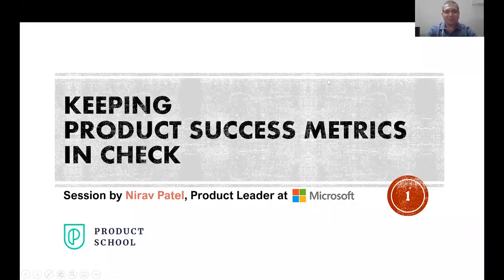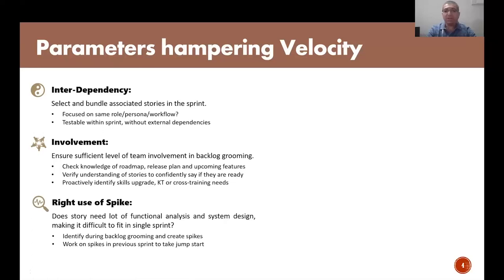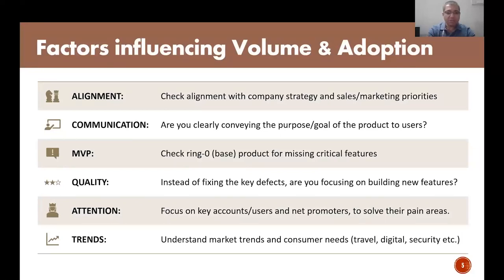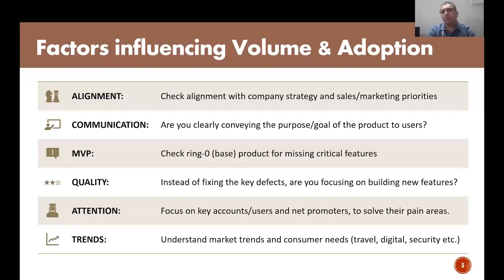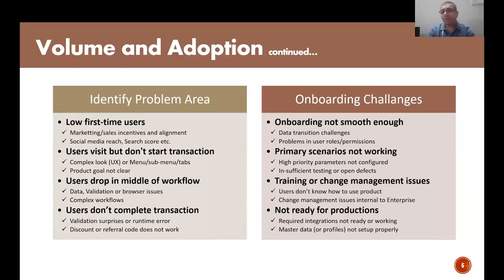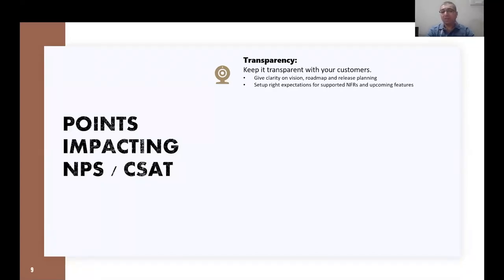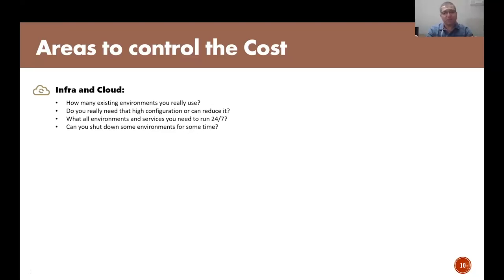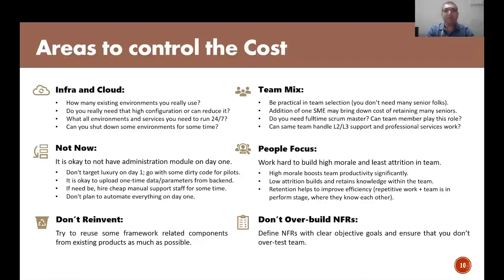Webinar: Keeping Product Success Metrics in Check by Microsoft Product Lead, Nirav Patel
ABOUT THE SPEAKER:
Nirav is a Product Management Lead with Microsoft, having 20+ years of s/w experience managing end-to-end B2B/B2C products. He built and delivered secure, high-performing, scalable cloud products, in highly agile distributed teams.